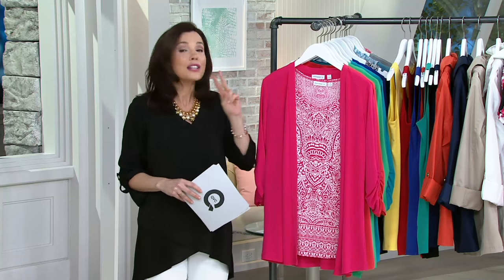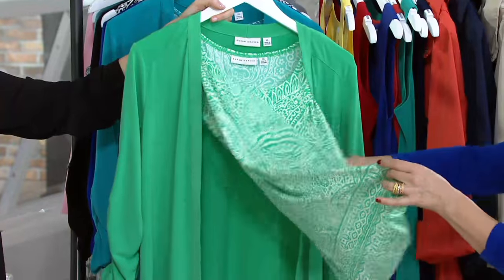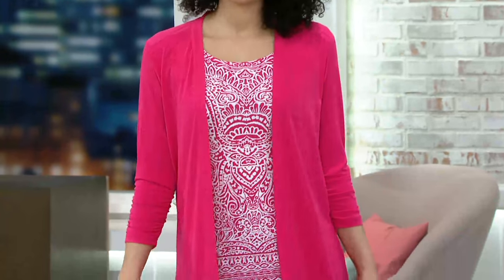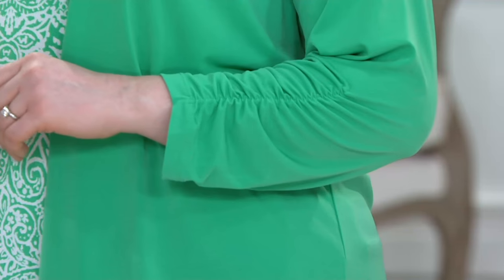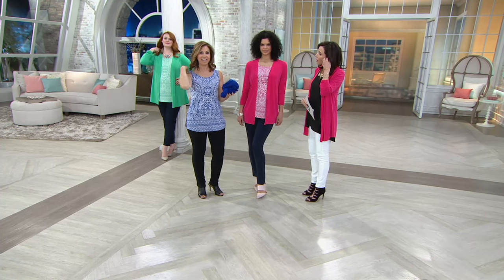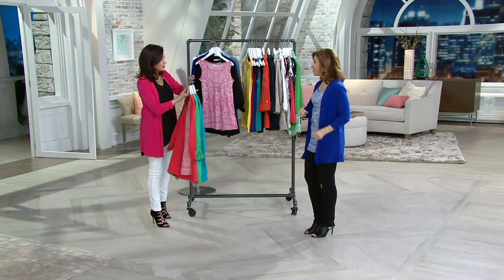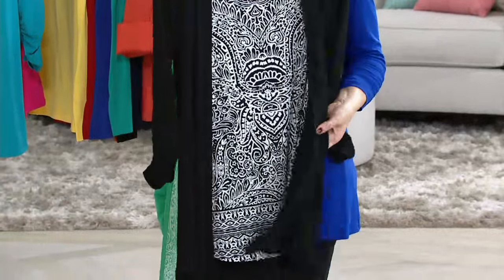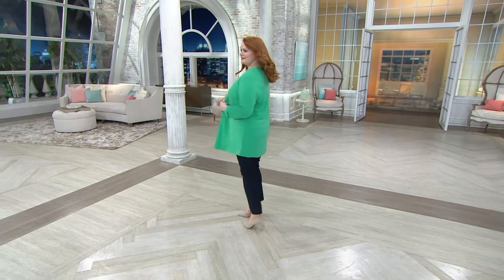Susan Graver Liquid Knit Cardigan & Printed Tunic Set on QVC